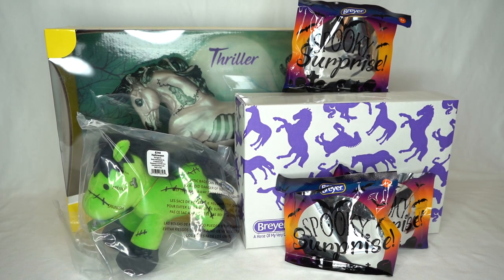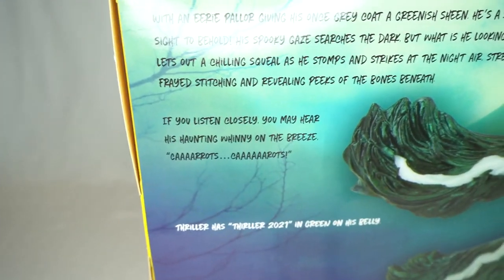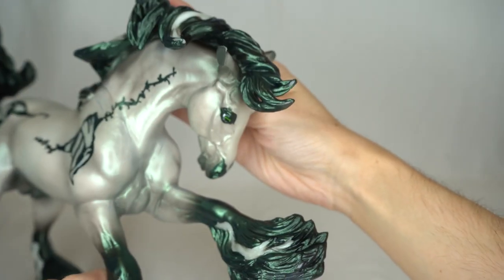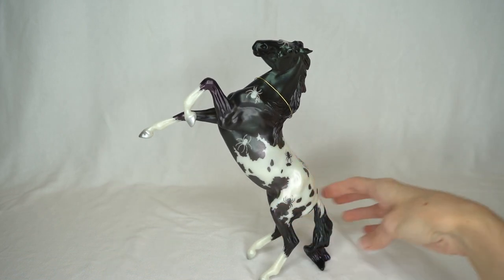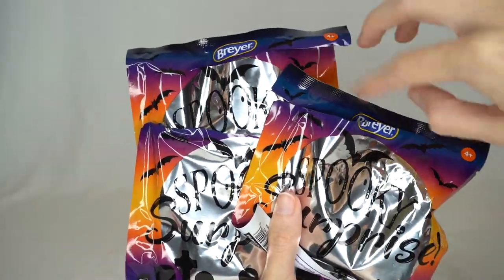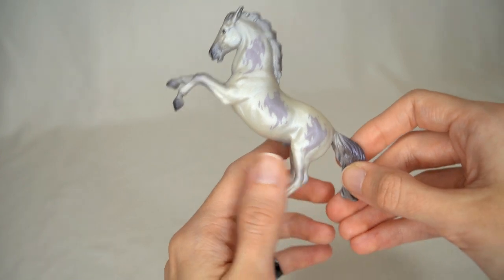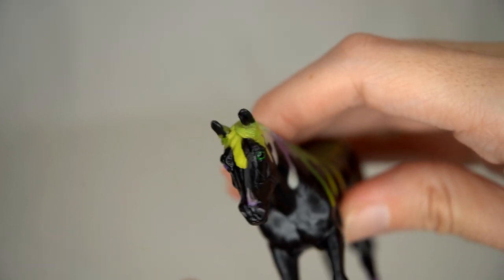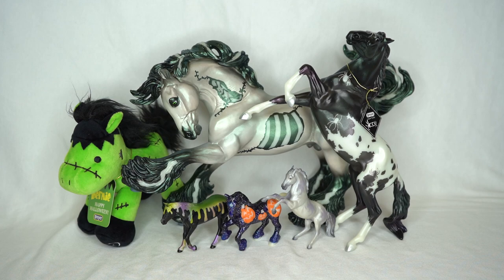Unboxing All The Breyer 2021 Halloween Model Horses! || Thriller, Eek, Hermie and Spooky Stablemates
It's time to get spooky with Breyer's 2021 Halloween models!

CHAPTERS:
00:00 Hermie
01:40 Thriller
07:15 EEK
10:35 Spooky Stablemates
16:43 Glow in Dark!